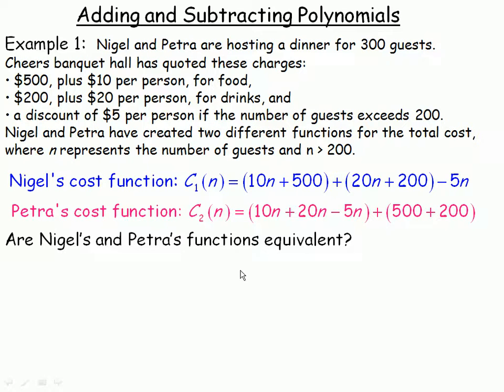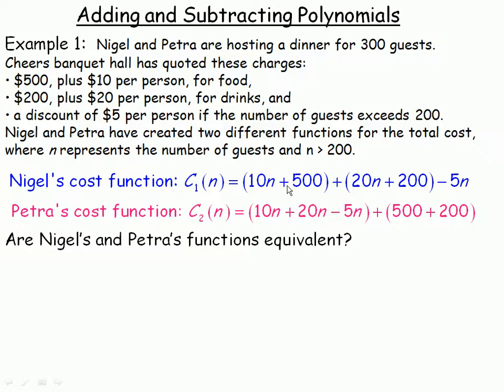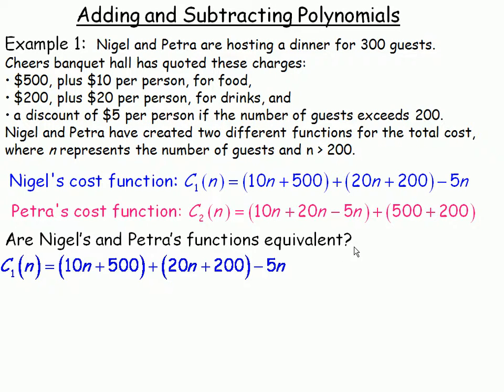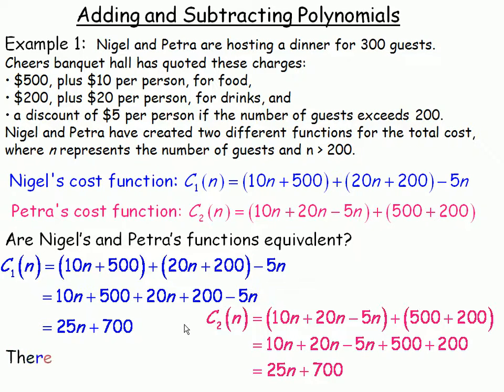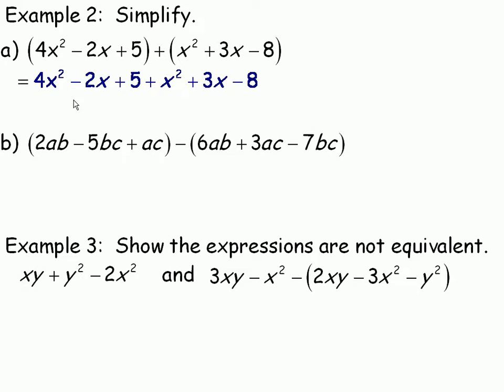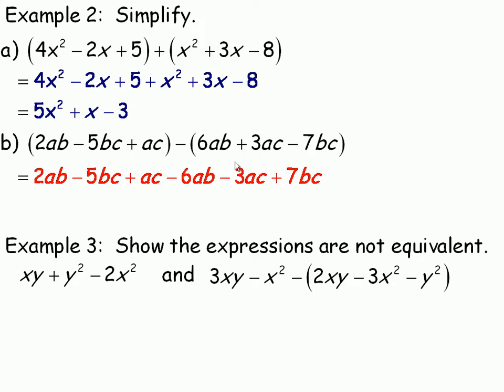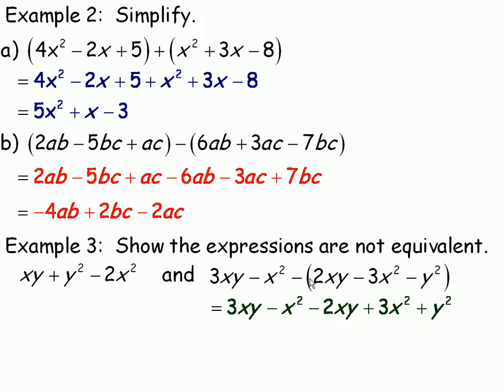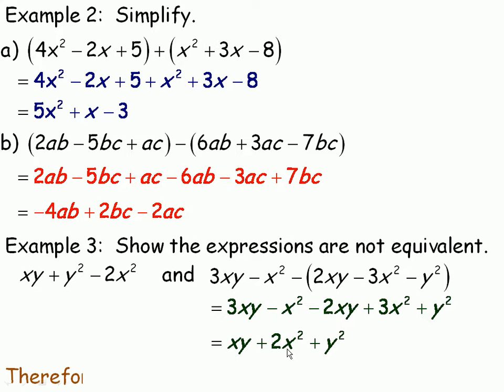Adding and Subtracting Polynomials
This lesson shows how to add and subtract polynomial expressions.  This was a lesson created for the MCR3U Functions course in the province of Ontario, Canada.